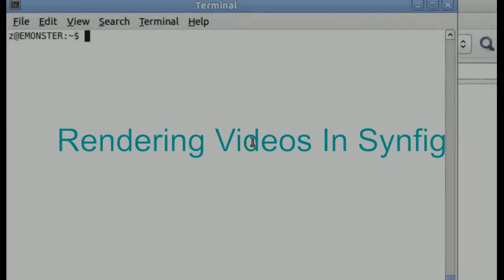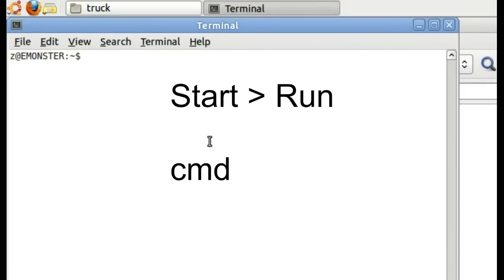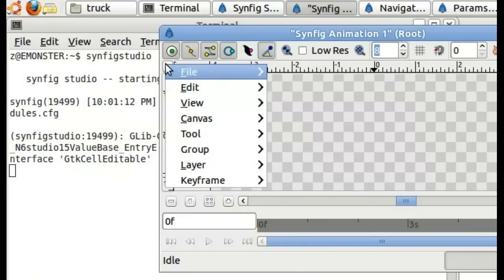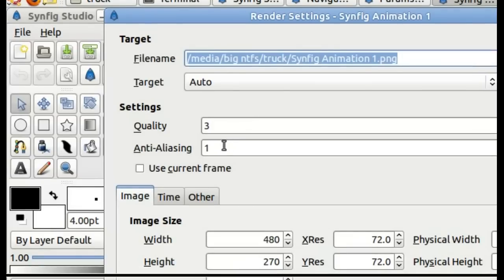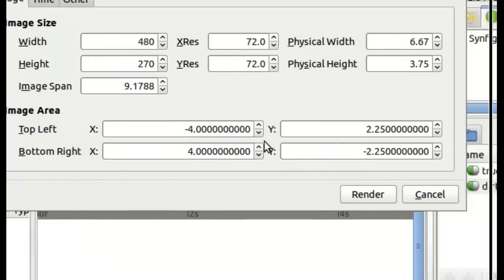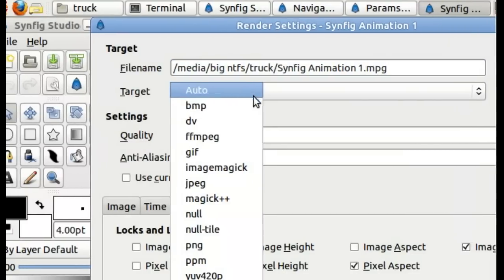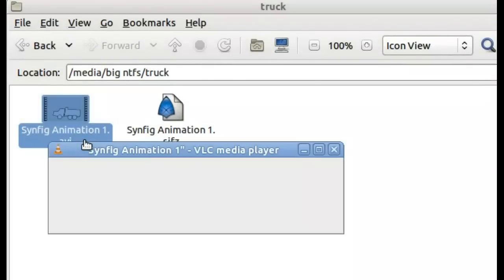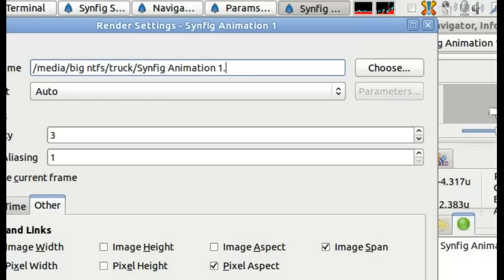Synfig- Rendering Videos Successfully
Go over the basic options of rendering videos, and what you need to get a video clip from your animation. Now you can send it to friends or upload it to the internet for others to watch.